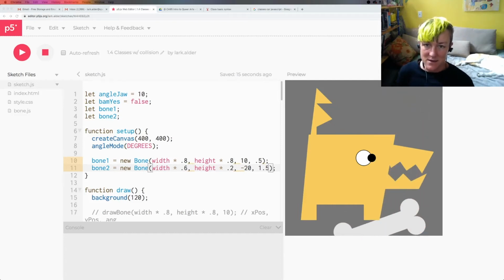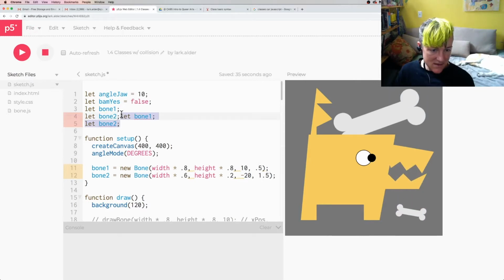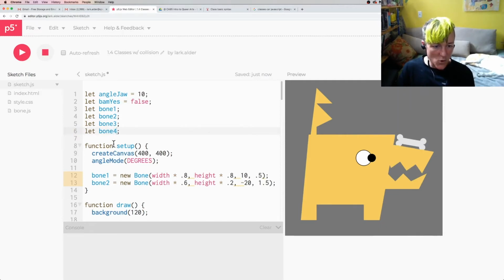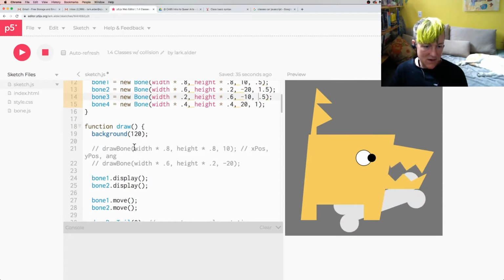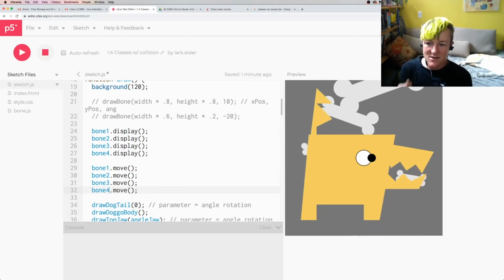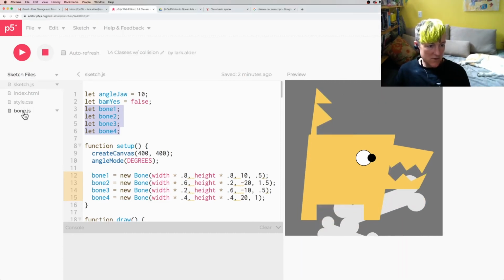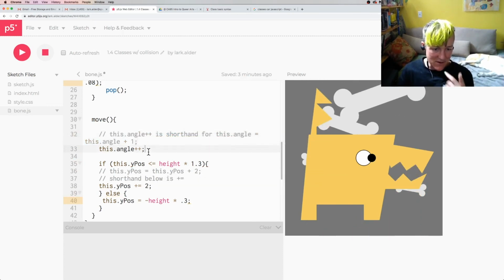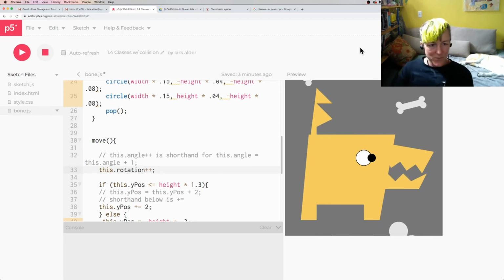1-4d Add more bones and rotate them